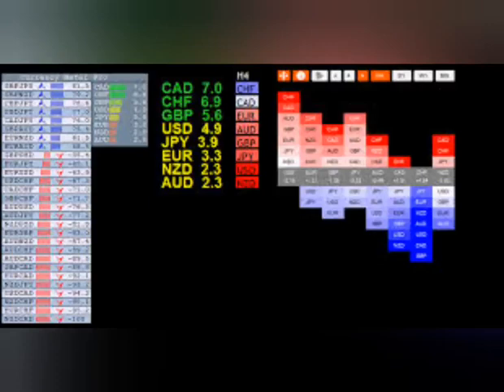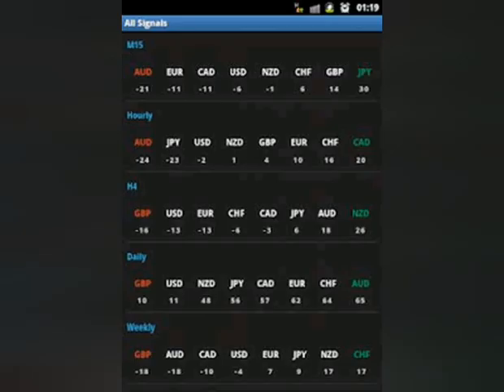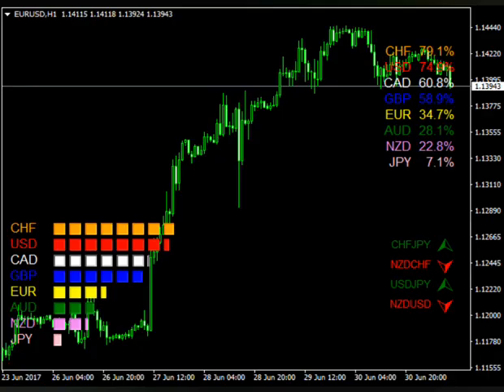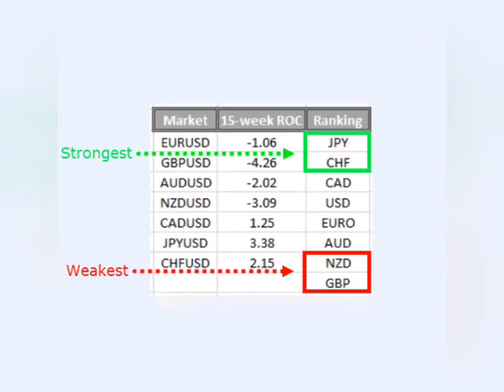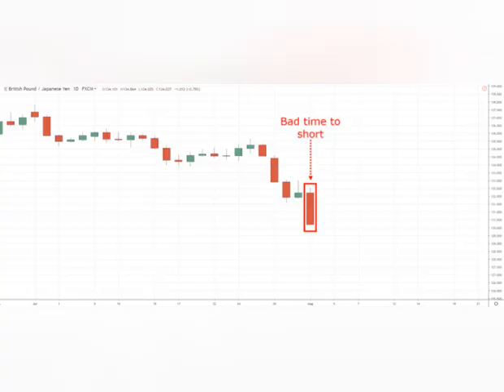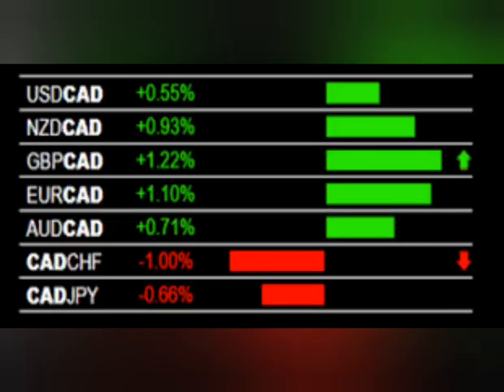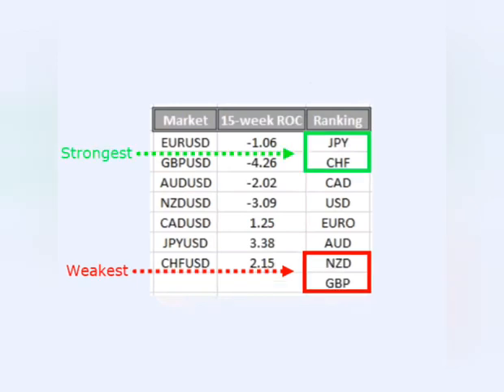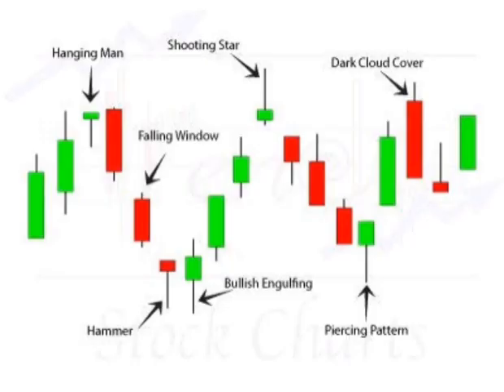The Mistakes To Avoid When Using A Currency Strength Meter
So which currency pair do you trade?

Well, that’s where a currency strength meter comes into play.

It helps you to identify the strongest/weakest currencies so you can pick the right currency pair to trade.

But first, I want you to avoid these common mistakes traders make when using the currency strength meter…